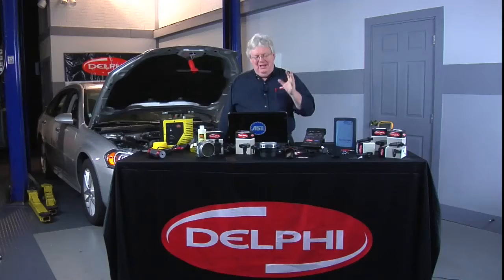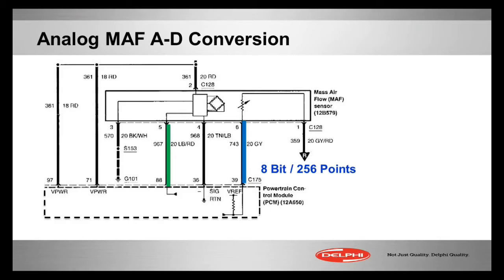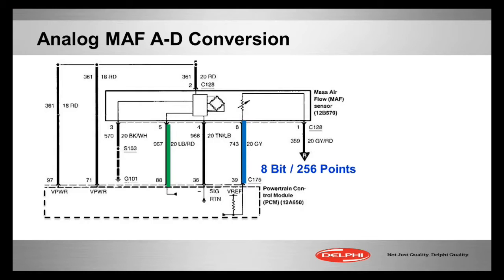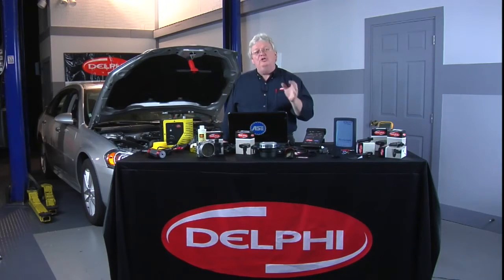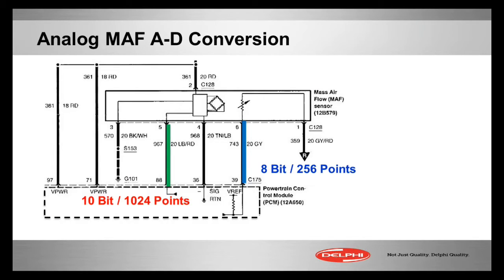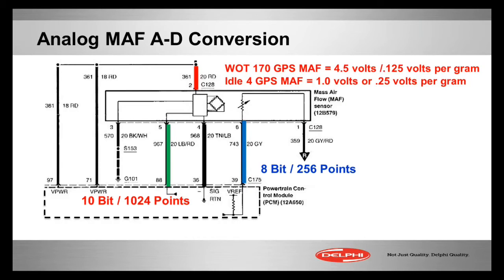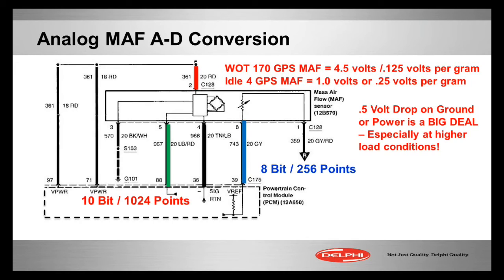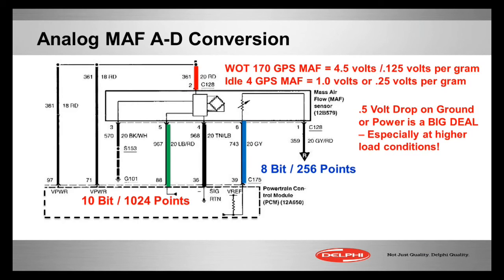Analog MAF A-D Conversion (MAF and the Modern Tech)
How do you master the analog A-D conversion? The Delphi Training Series breaks it down for you.